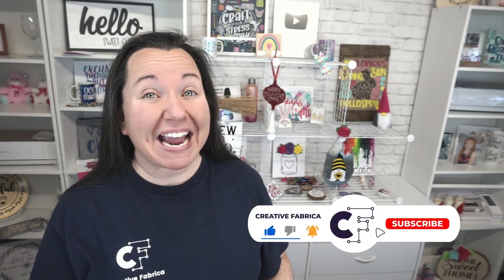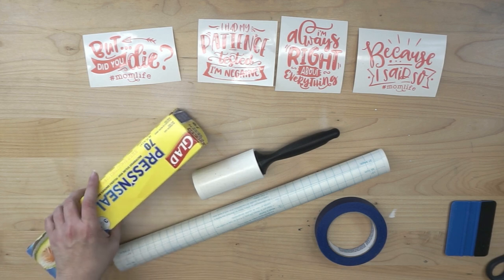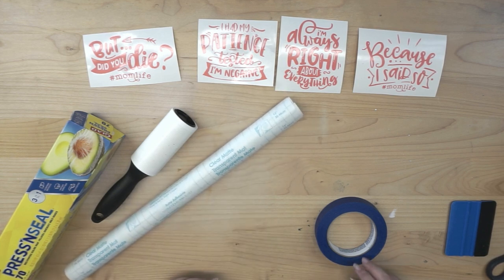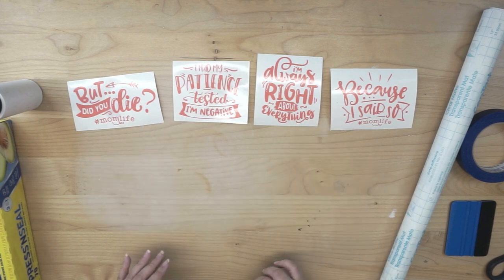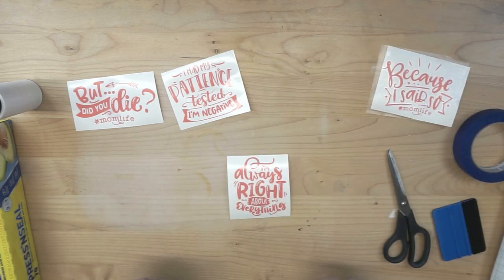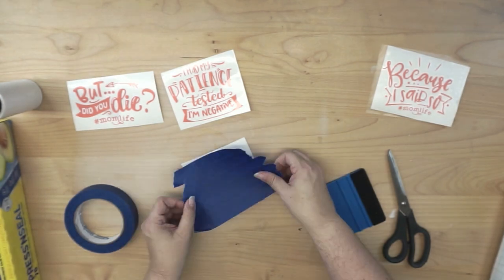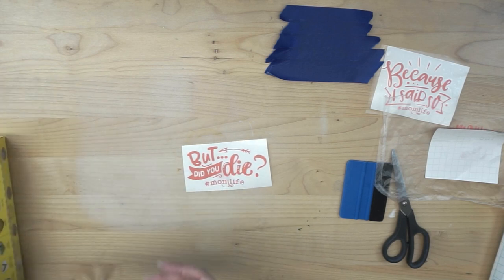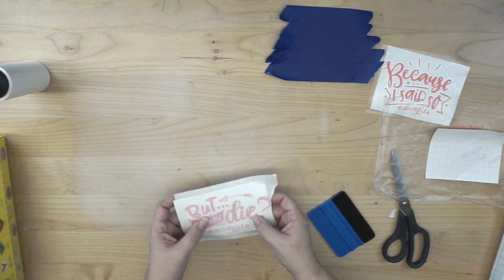Must Know Transfer Tape Alternatives Hack for Vinyl with Cricut and Silhouette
We’ve all been in a pinch from time to time, and transfer tape is a must have for crafting with adhesive vinyl.  Stress no more, we have four awesome transfer tape alternatives that will get you through the toughest spots, and we’re testing them out just for you!

In this video tutorial, join us as we introduce you to an awesome hack for your Cricut or Silhouette vinyl crafting.  We will cover a review of four transfer tape alternatives, explain each one and where it can be purchased, test the adhesive properties of each product, test the vinyl release of each product, and finally give you our overview and ranking of each product for your consideration!

✨ Supplies used to make this craft:
Blue Grid Transfer Tape
Clear Contact Paper
Standard Lint Roller
Glad Press N Seal
Duck Blue Painters Tape

These steps are covered in this video:
0:00 – Introduction
0:30 – Overview
1:18 – Products in review
3:15 – Testing product adhesion
9:28 – Test product release
12:48 – Final product overview
13:55 – Closing thoughts